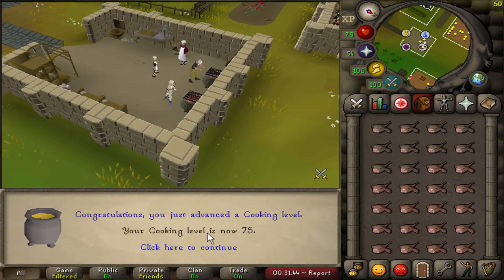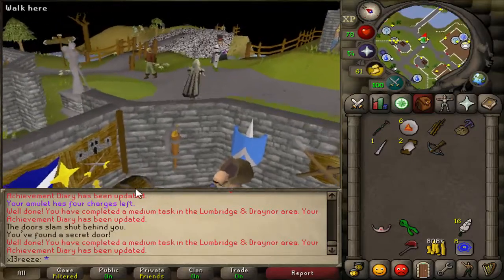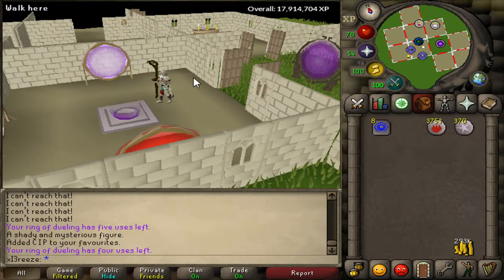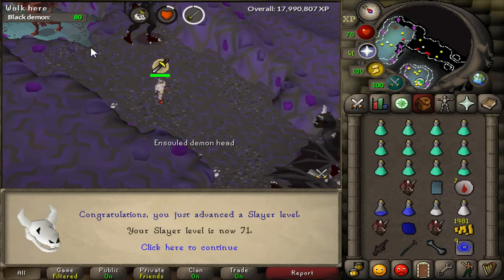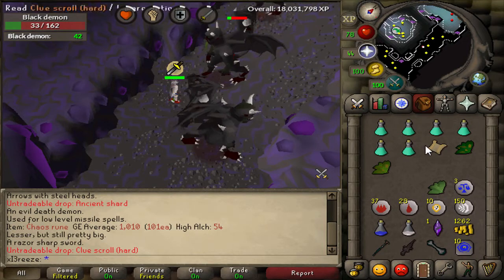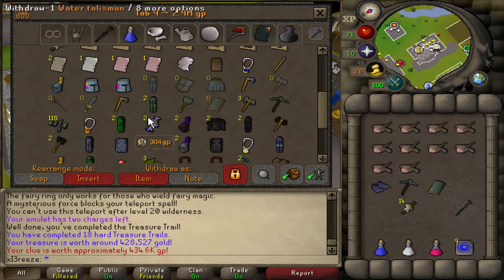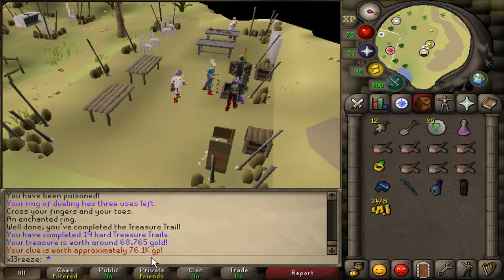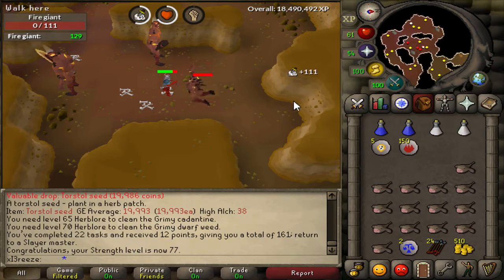OSRS - Progress Video #11 - Arclight/Rune Pouch!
Some of these clips were recorded on my livestream.

"Road to Max" 99 "Quest Cape" Pking Bank "Runescape 2007" Runescape "07 Scape" OSRS Gainz "Nature Runes" Runecrafting Commentary Dharok PvP "Max Cape" Venge Magic Wilderness Rejuvenation "High Risk" Sgs Vengeance "Pest Control" Parkour Freerunning Rank Bandos Updates Barrows GWD Ags Bgs Lunars "Ancient Magic" Bounty Hunter Huge Progress "Swole Sub" Old School Progress